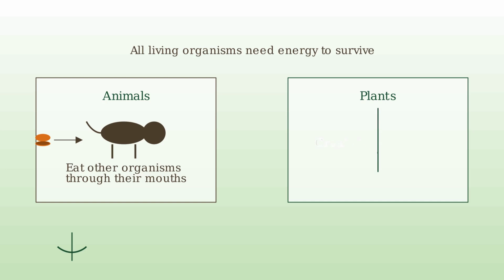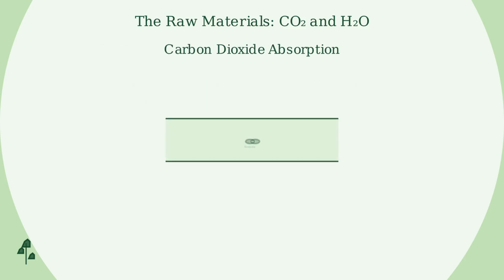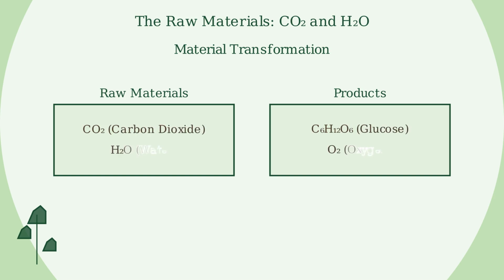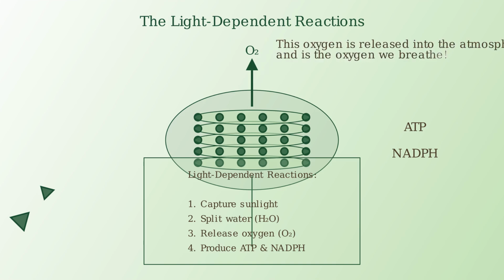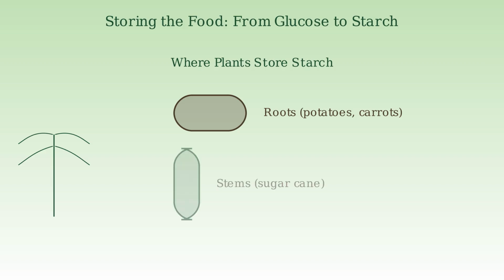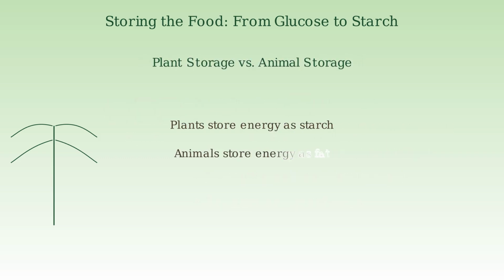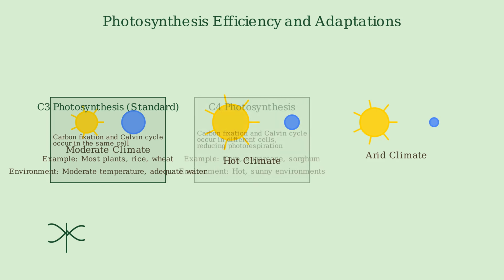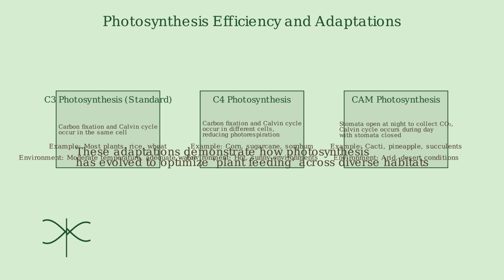How Plants Eat Without a Mouth Photosynthesis Explained by Explainer Express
🌿 Ever wondered how plants “eat” without a mouth? In this simple, animated guide, Explainer Express breaks down photosynthesis—the amazing process that lets plants convert sunlight into food.

You’ll learn:

• Light Absorption: How chlorophyll in leaves captures sunlight’s energy.
• Water Splitting & Oxygen Release: Why water molecules are split to free electrons—and how oxygen becomes a byproduct.
• Carbon Fixation (Calvin Cycle): How carbon dioxide is turned into glucose, fueling growth.
• Chloroplast Machinery: Why thylakoid membranes and stroma work together as tiny “food factories.”
• Energy Carriers (ATP & NADPH): How these molecules shuttle energy and electrons to power sugar creation.